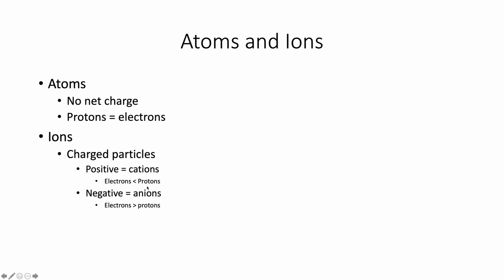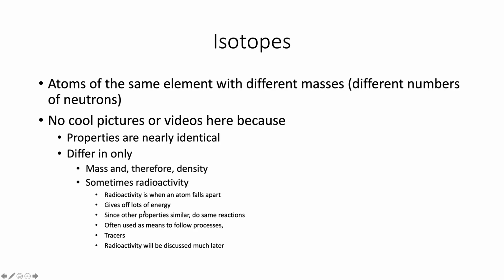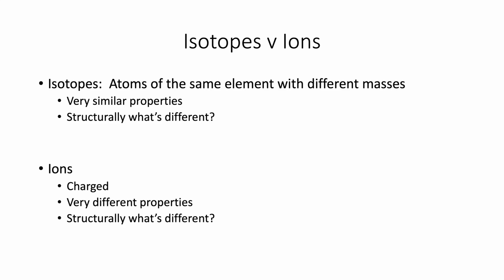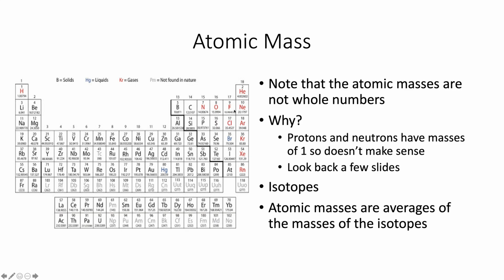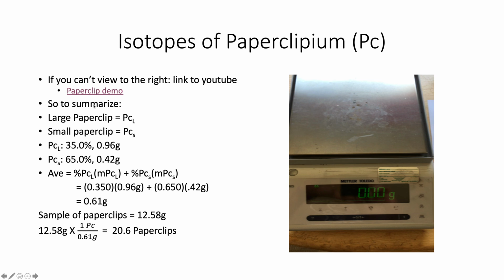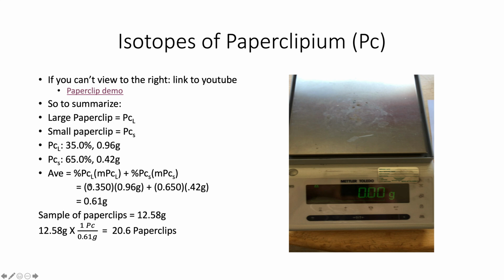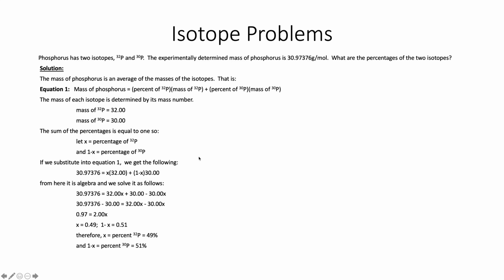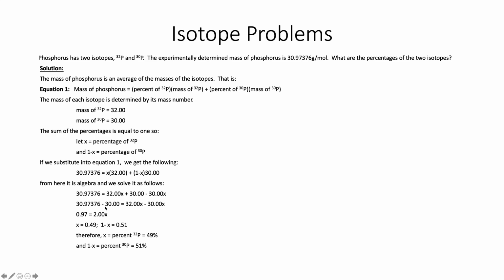fremland152atomsisotopespt2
part 2 of lecture on atoms and isotopes for chem 152 at Mesa College